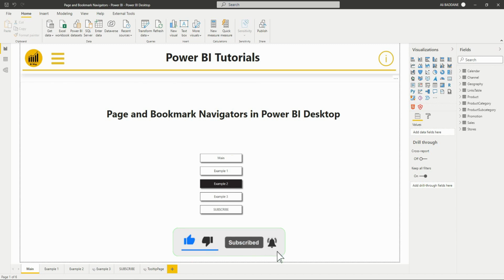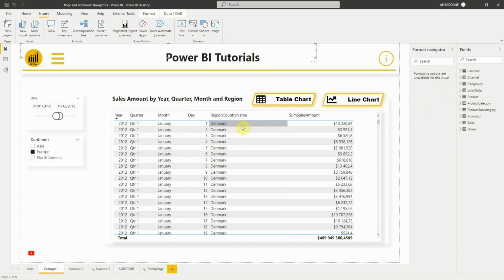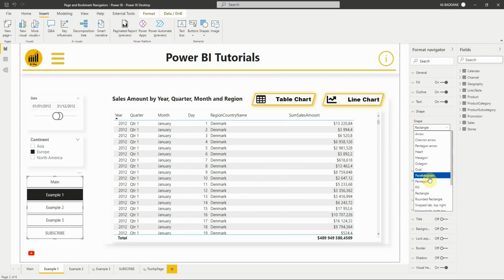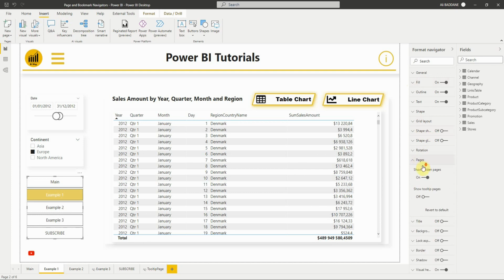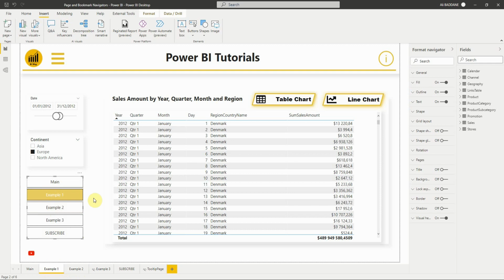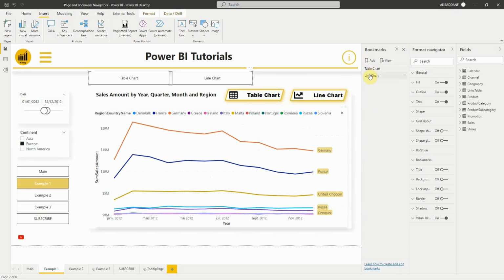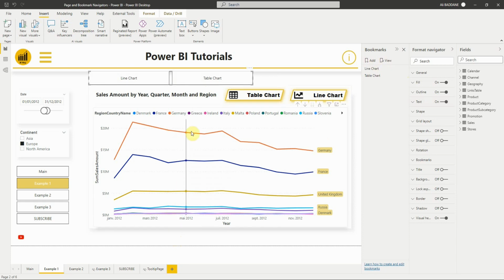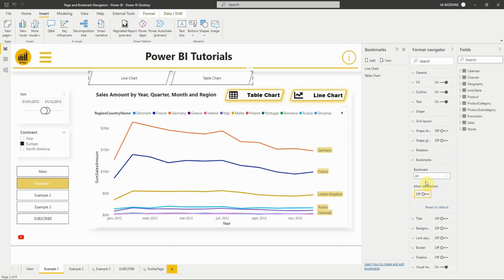Page and Bookmark Navigators in Power BI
Build page and bookmark navigation experiences with just a few clicks using Power BI's built-in navigators.
See how to create Page and Bookmark navigators in Power BI.